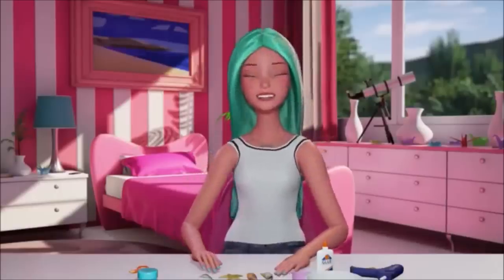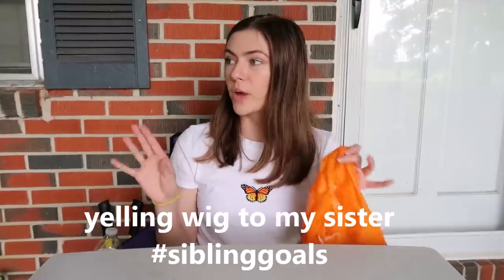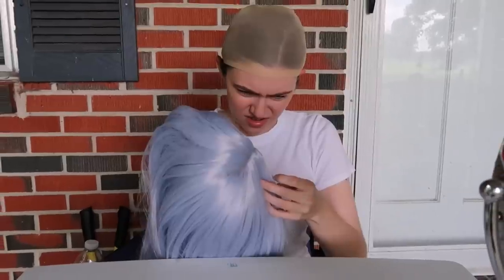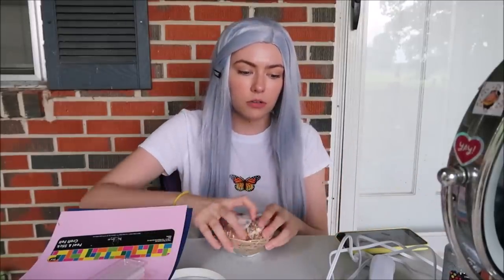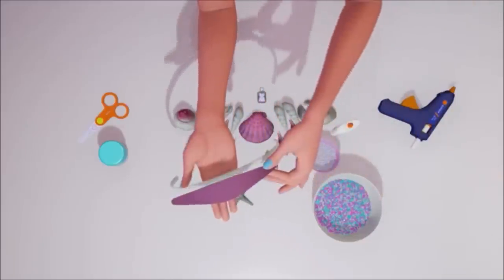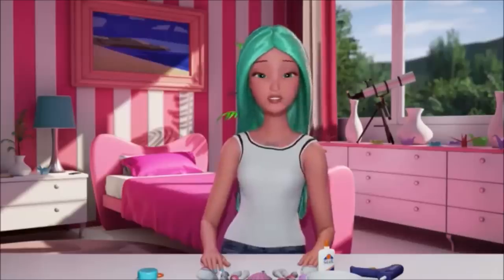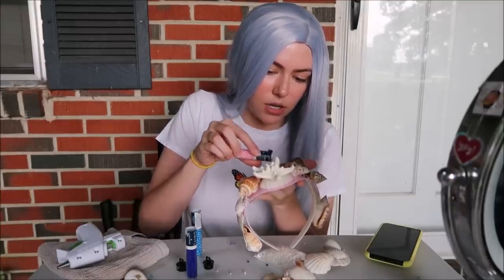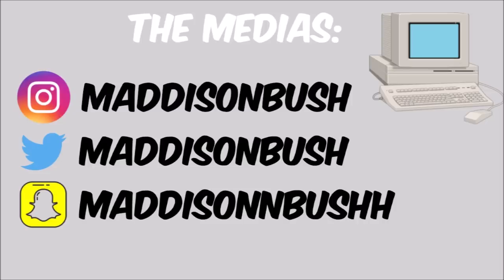I Tried Following A Barbie Vlogs DIY Mermaid Crown Tutorial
thought it was over...…. ha i wish
Comment any video requests you have :)